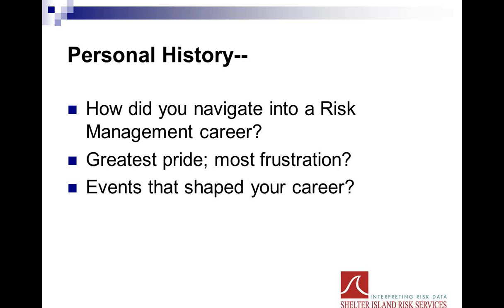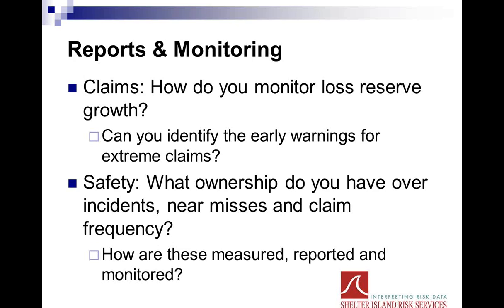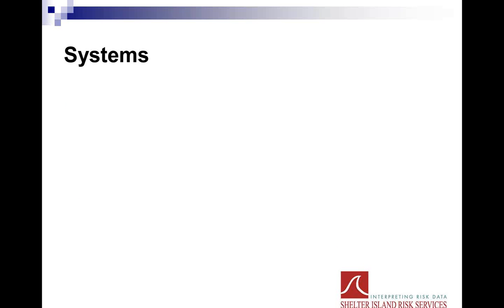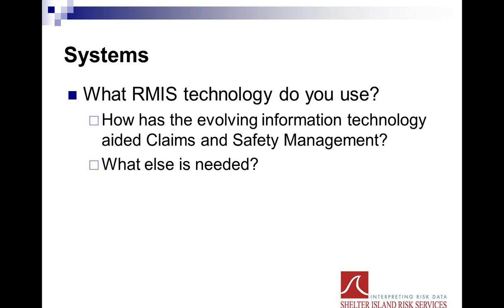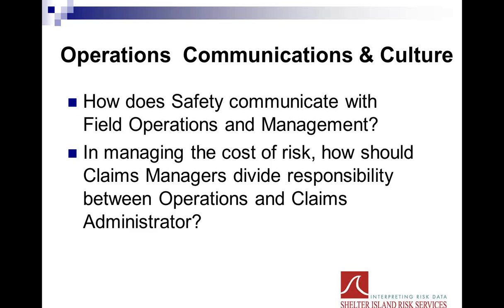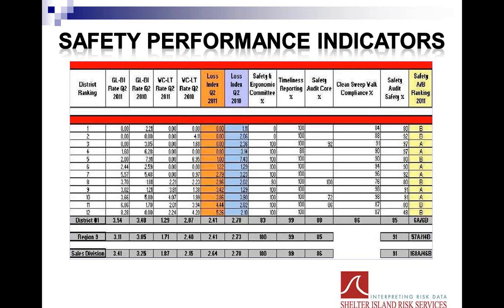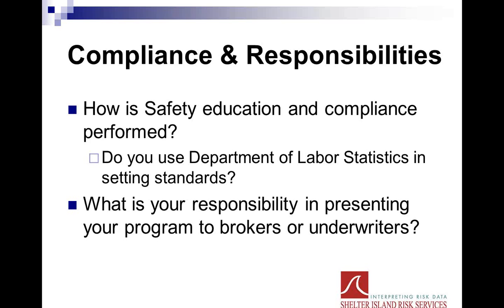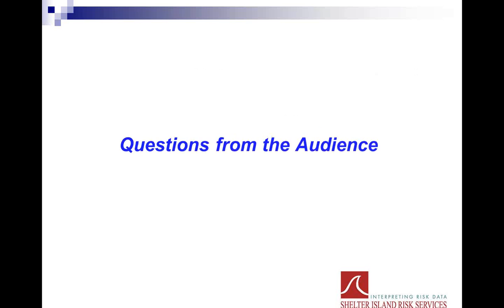Actionable Performance Monitors for Claims and Safety Administration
Gathering more data than ever? How do you use your information to make better evaluations, analysis and decisions?

Gain new confidence in your ability to measure success -- with precision and expertise -- with some help from the pros. Join Rick Denning of Shelter Island Risk Services for this informative webinar, along with two specialists from the field, Richard Rabs in claims and James Ciaramitaro in safety.

HOST: Rick Denning, President of Shelter Island Risk Services

PRESENTERS:
James Ciaramitaro, Safety Manager, The Stop & Shop Supermarket Co (Ahold)
Richard Rabs, Vice President, Claims and Risk Management, Veolia Transportation